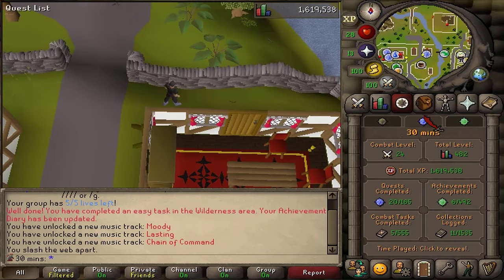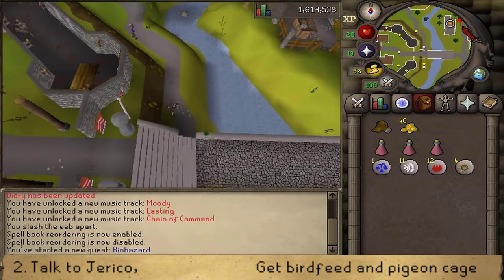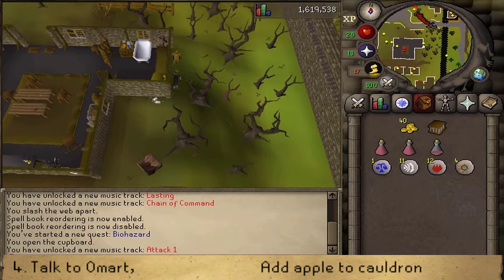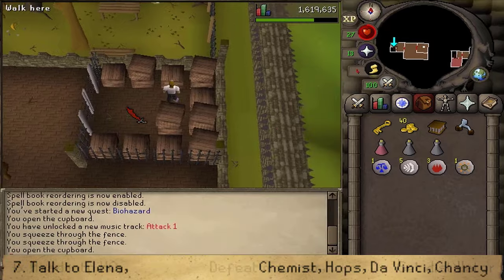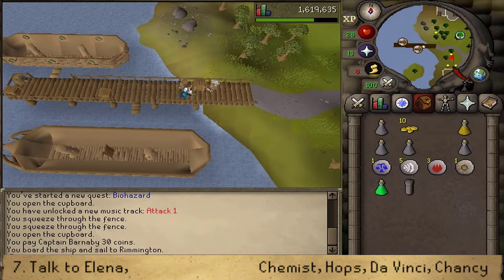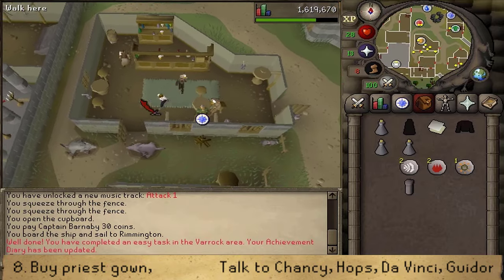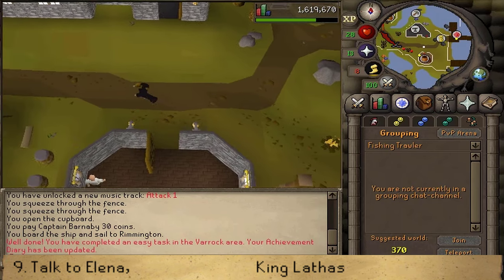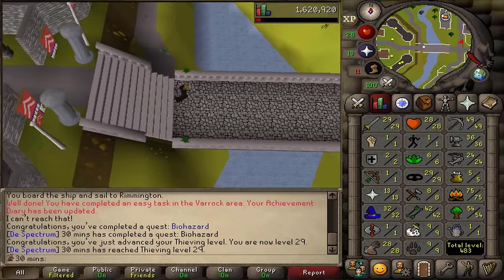[Updated 2024] Biohazard quest guide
0:00 requirements
1:19 Infiltrating West Ardougne again
6:00 Plague sample

Quests: Plague city
skills: /   33 agil can speed things up

items:
- gasmask and 40 coins

recommended:
- 2 stamina or energy potions
- weight reducing clothes
- a weapon to kill a cb 13

Teleports:
- 1 Ardougne or 2 Fishing guild teleport
- 1 varrock teleport
- 1 after quest completion